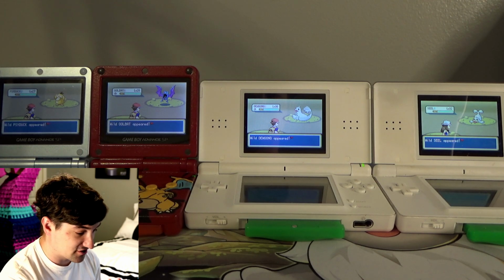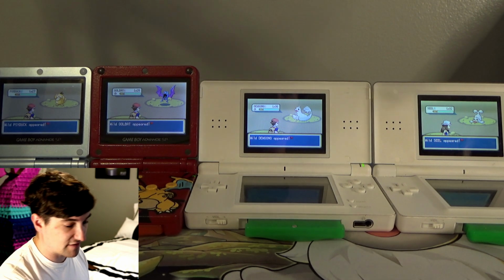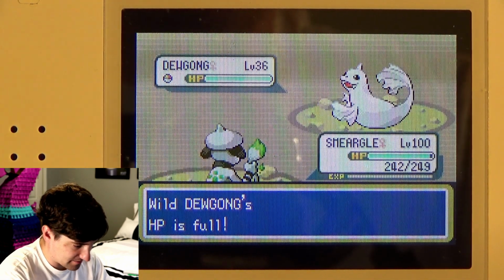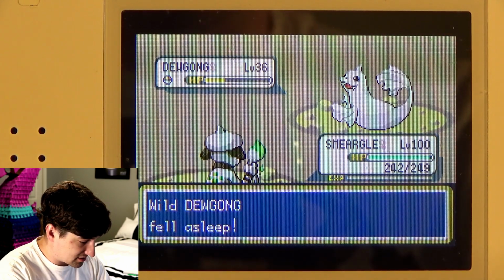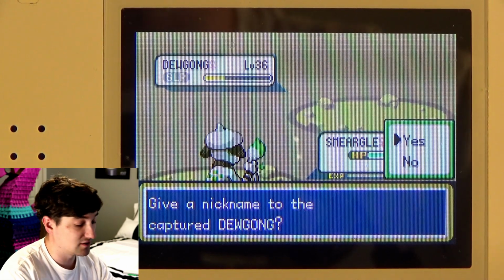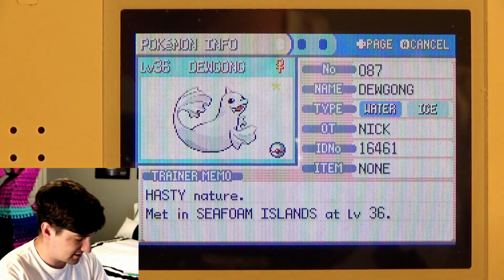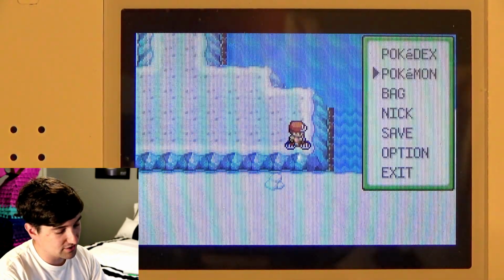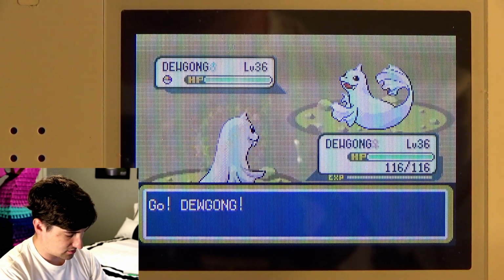I found a FULL ODDS 10% SHINY!!! | Shiny Dewgong in LeafGreen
Check out every shiny I've gotten so far for my Shiny Kanto Living Dex

In this series, I will be getting every shiny Pokemon from Kanto! This is my Kanto Shiny Living Dex! In this episode, I found a 10% shiny Dewgong in LeafGreen! This is phase 4 for shiny Psyduck and it came after 7,156 encounters!